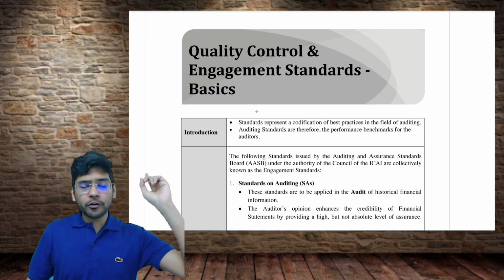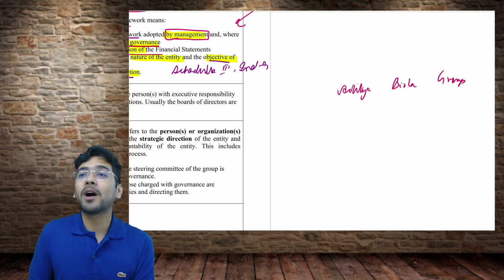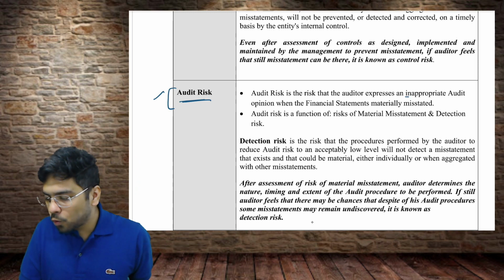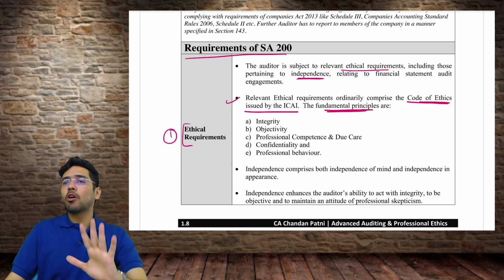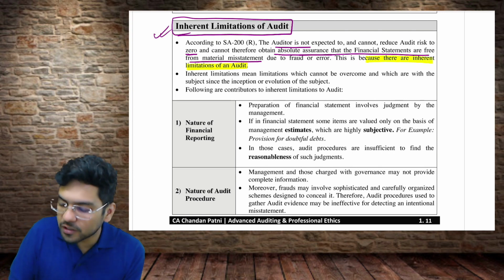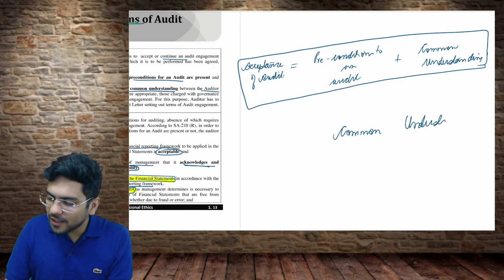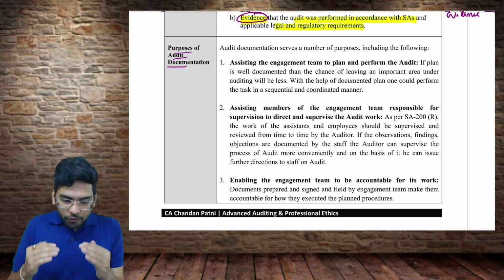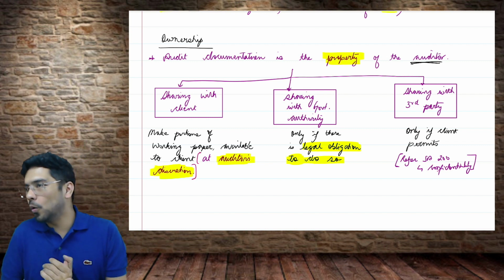Standards of Auditing (Revision) - Lecture 01 | CA Final & Inter | by Chandan Patni